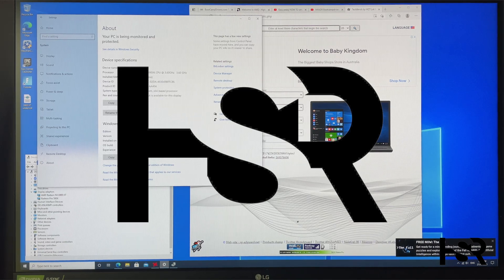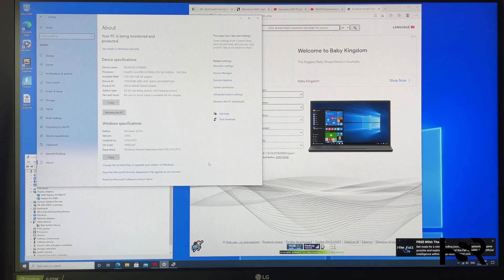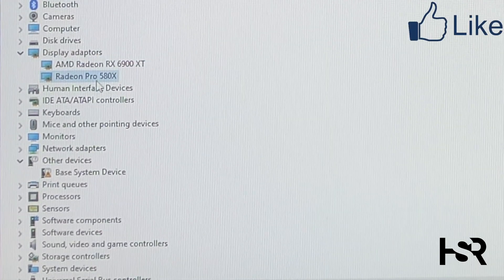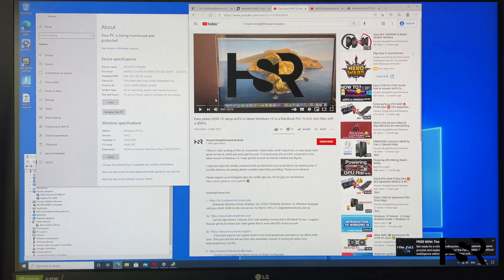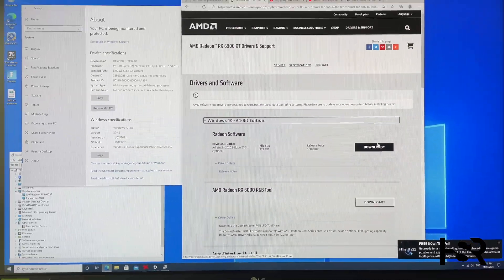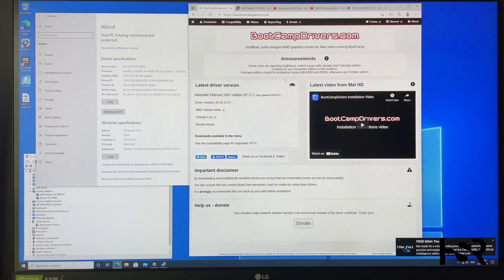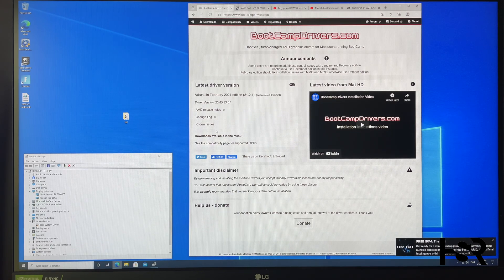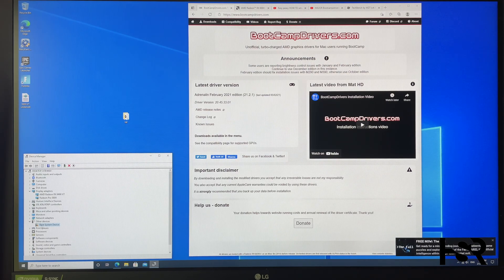Easy peasy GUIDE to connecting an eGPU to an iMac in Bootcamp Windows 10 (works with iGPU & dGPU)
FINALLY! After working on this for a long time. I have made, what I hope to be, an easy peasy video guide on how to install and work past the error 12 in bootcamp with an eGPU connected on the latest version of Windows 10. I have got this to work on macOS Catalina and Big Sur.

I hope you enjoy this. Kindly, comment what you liked and if you would like to see anything else. Thank you in advance.

Download these first;

           Get the right drivers. February 2021 and whatever version that is the latest for you. I suggest that you get BLUE version but I have gotten this to work with RED version as well.

          Download Windows (Final), Windows 10, LATEST VERSION, Windows 10, Whatever language suits you, MAKE SURE it's the x64 version. So Win10_1903_V1_EnglishInternational_x64.iso This step is optional.

Some places that help me with this;

If you want a guide to setting up to a 13 inch or 16 inch MacBook Pro

Easy peasy guide to setting up an eGPU in Bootcamp to a 13 inch MacBook Pro

Easy peasy guide to setting up an eGPU in Bootcamp with a 16 inch MacBook Pro